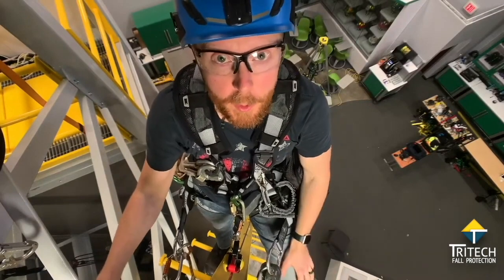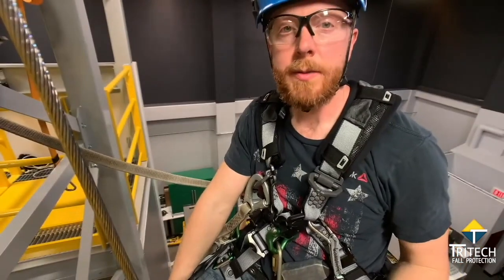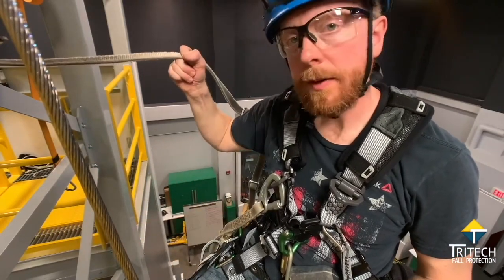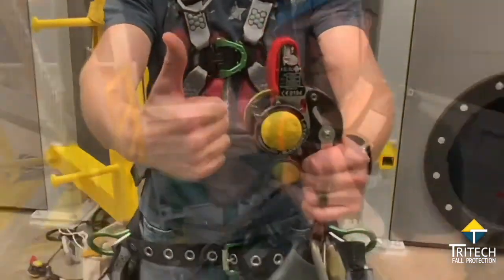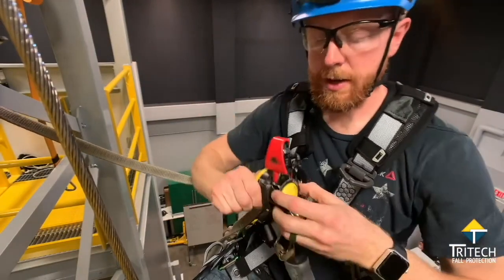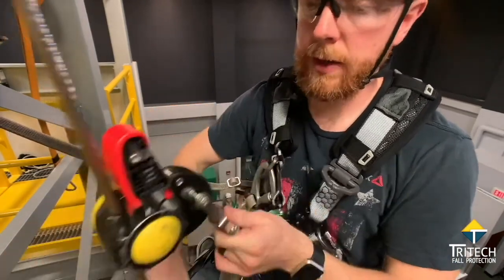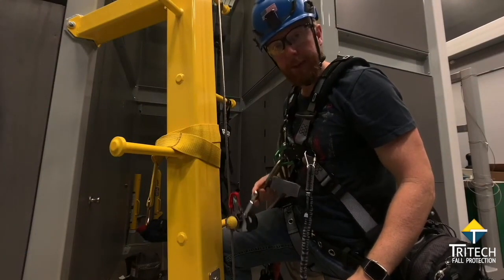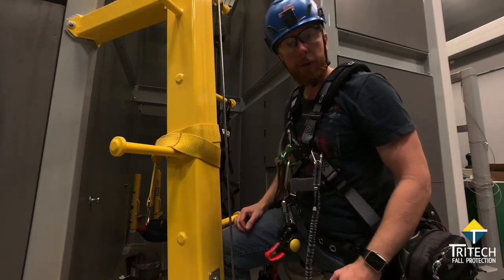How to Attach to a Vertical Lifeline